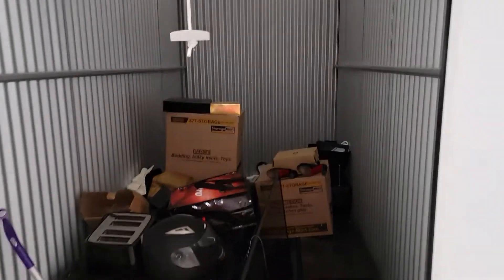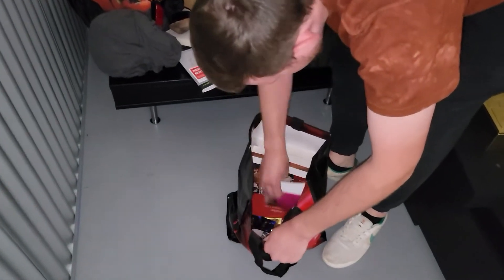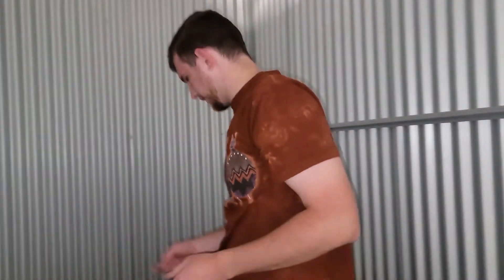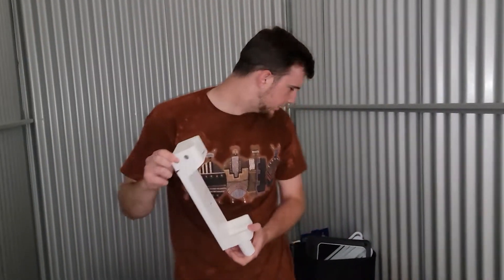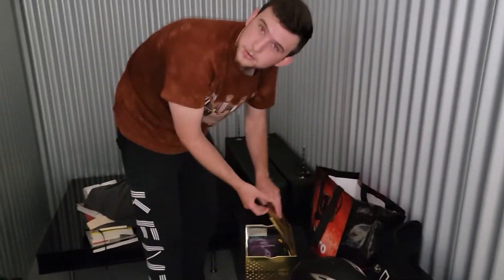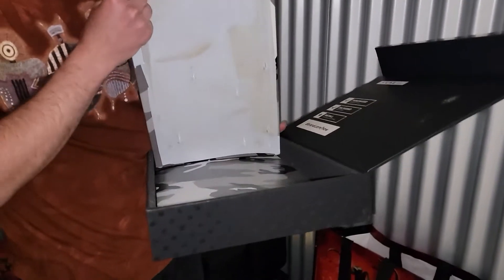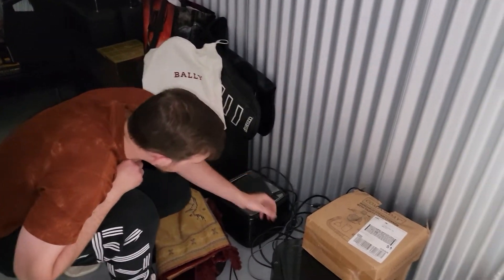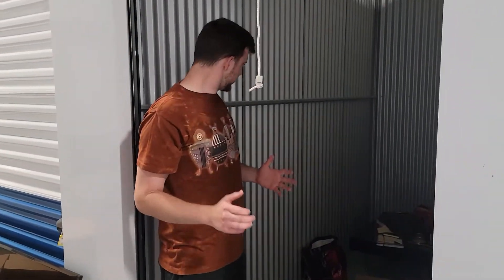He Bought His First Ever Abandoned Storage Unit At Auction And Made Over $1000 Profit!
my younger brother finally bought his first ever storage unit from auction and made over $1000 profit!